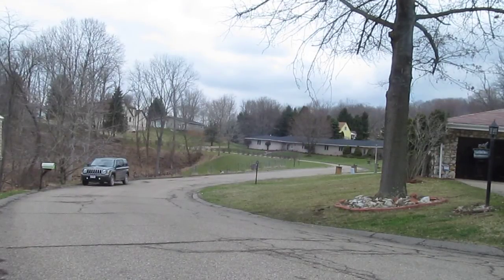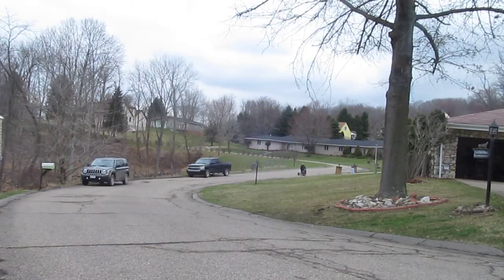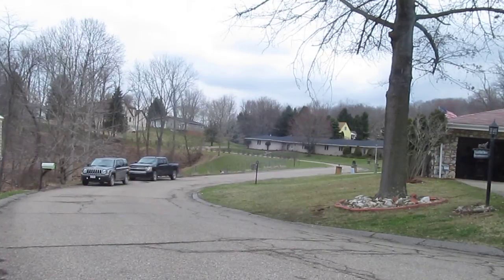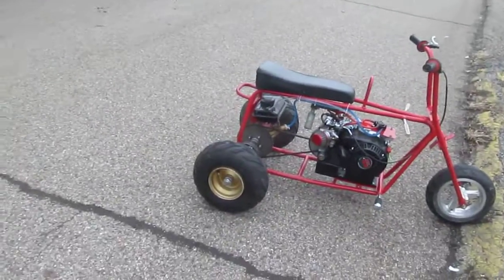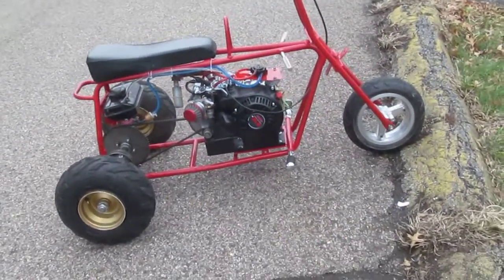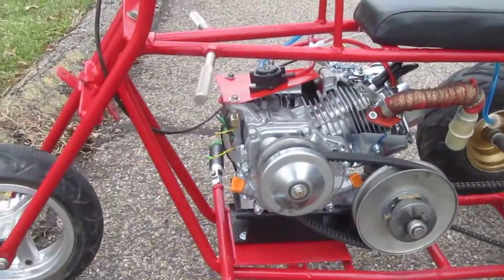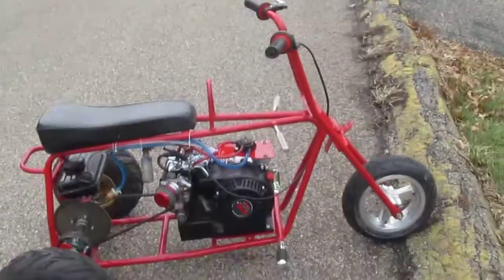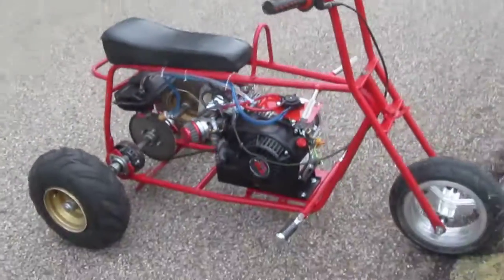Baja Doodle Bug Trike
Stretched frame 6 inches,  added 32" axle, grab bar and pegs  for a small child passenger. Torque converter with 7"driven, 66T axle sprocket, 13T jackshaft sprocket . Removed governor